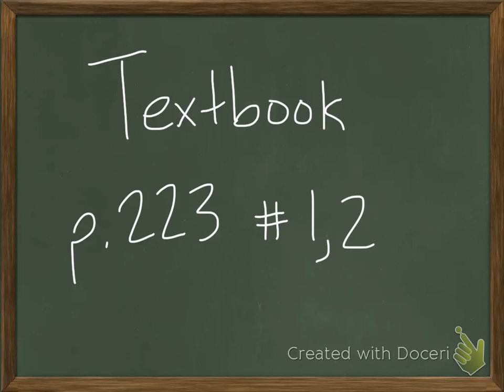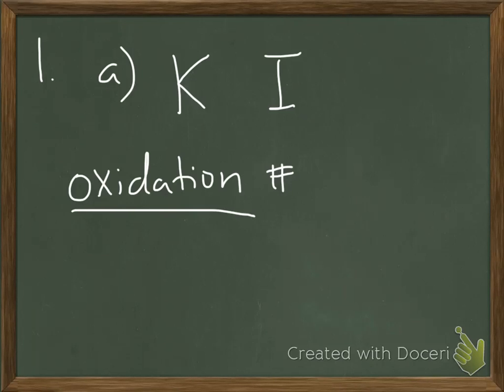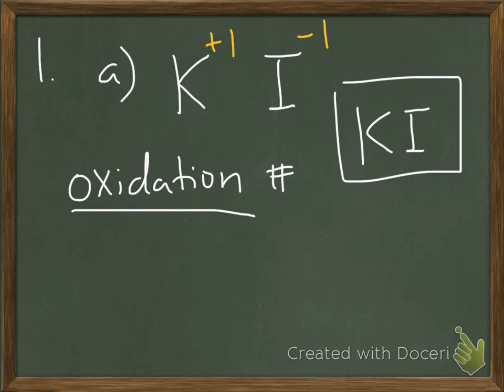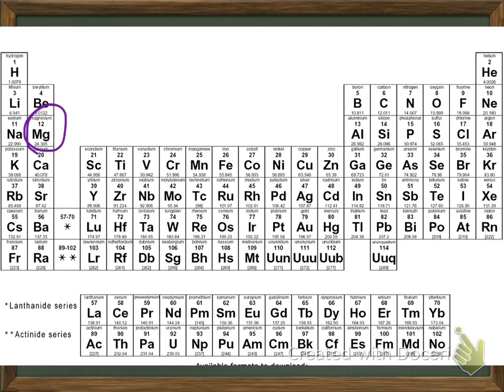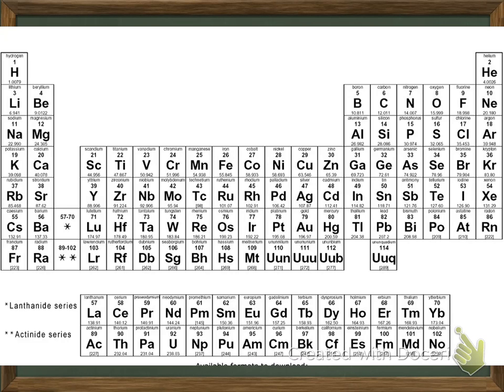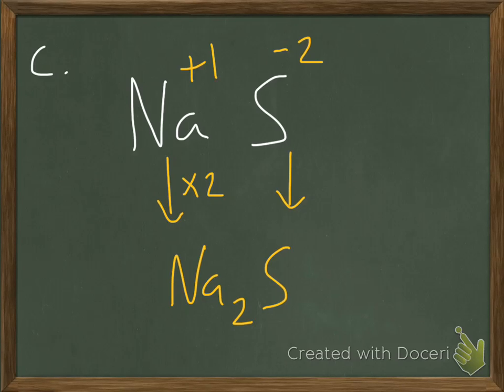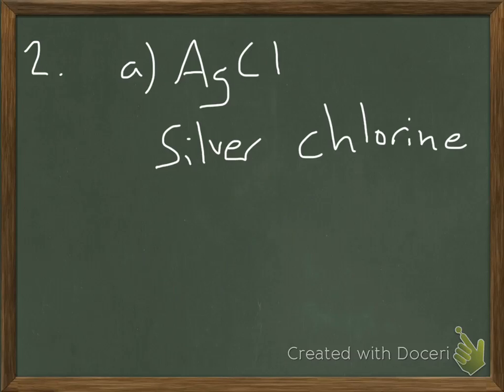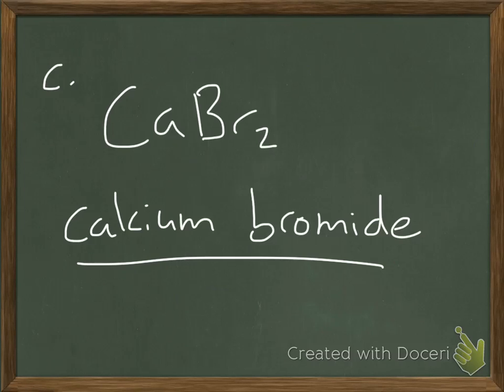textbook p. 223 #1-2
Ionic compounds: naming and writing formulae